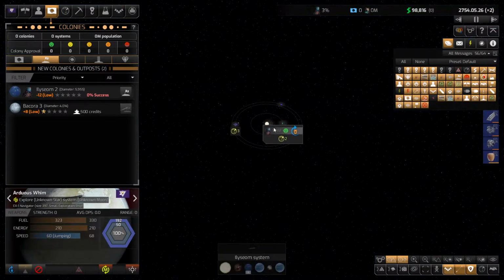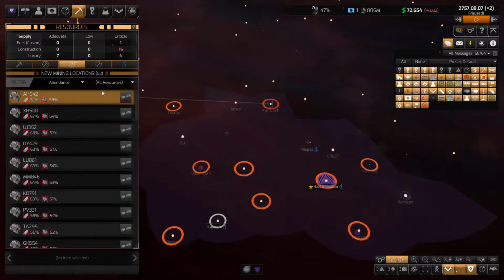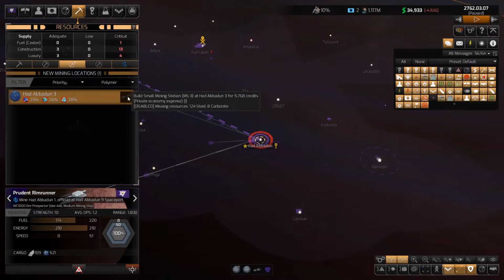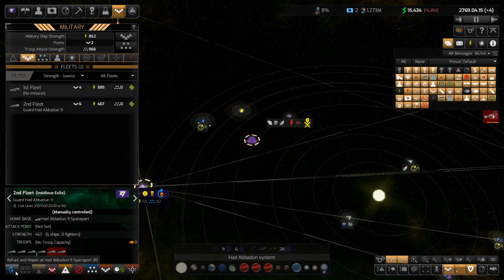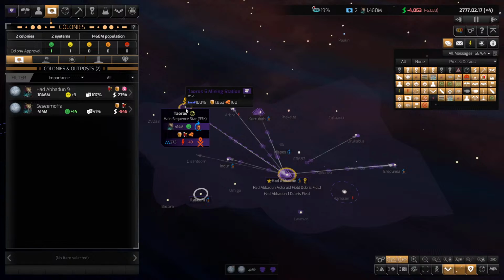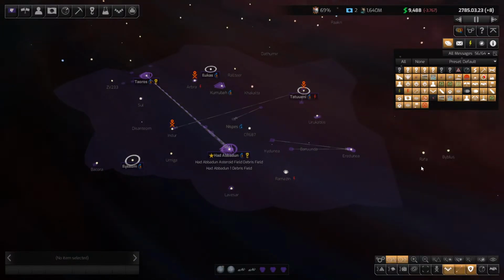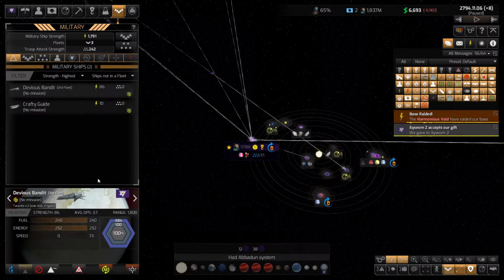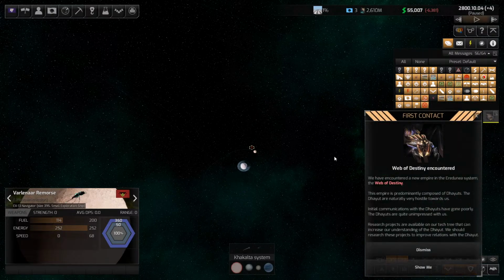Distant Worlds 2: Very Hard Refugee Fleet Attempt #3 Zenox - Stream #2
We get started for sure this time.  I save checked two starts and then randomized the names and left them for a week.  Both starts were pre scouted until I found one world.  I'll be picking one and playing it until it fails then will try the other in the future.